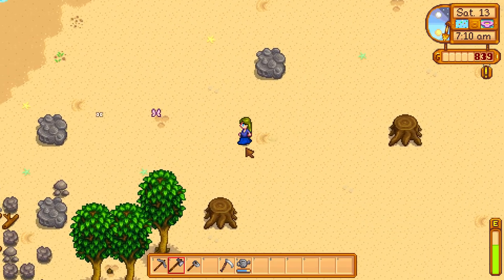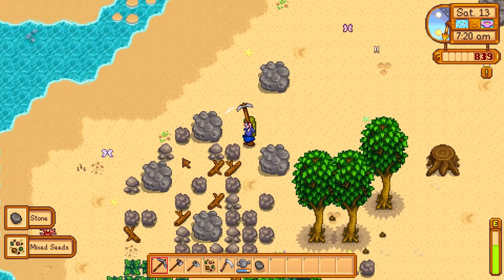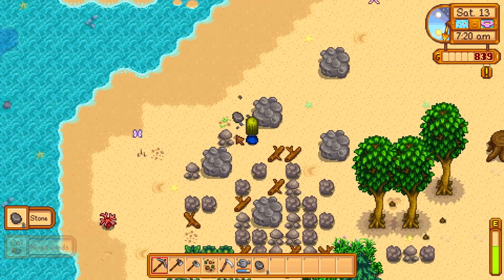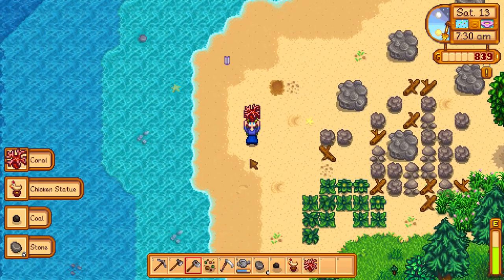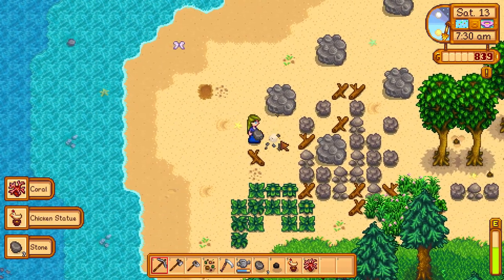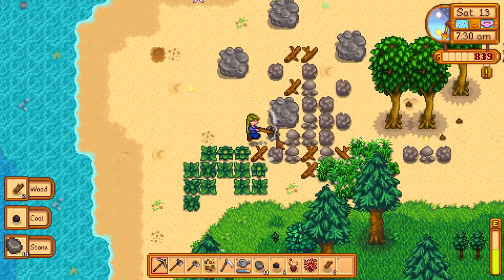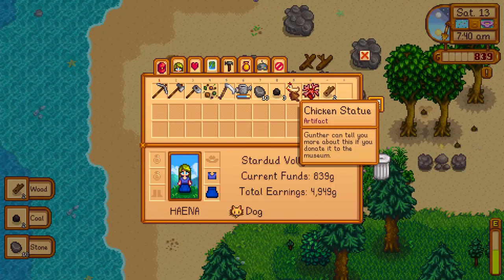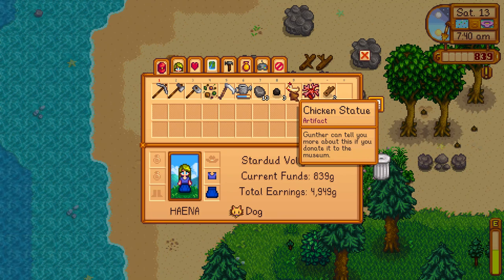How to get a Chicken Statue artifact - Stardew Valley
I show you the best way to try and get the chicken statue artifact